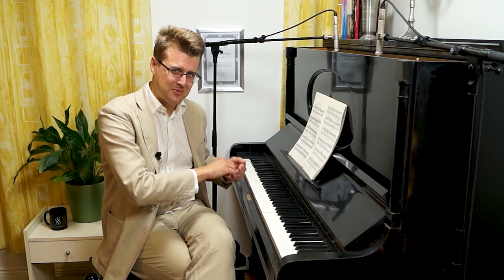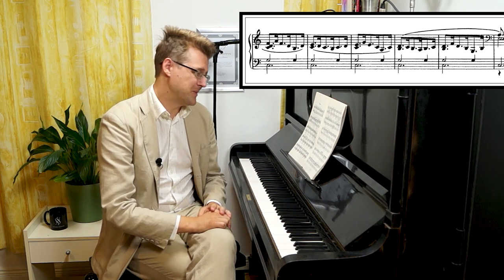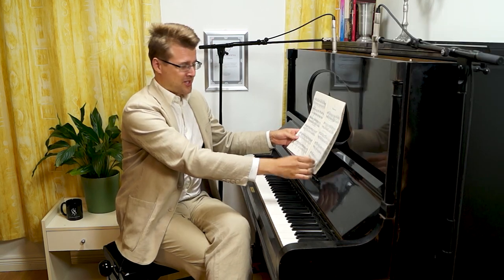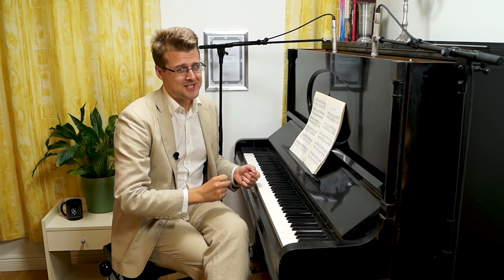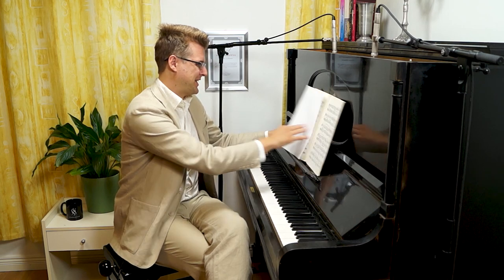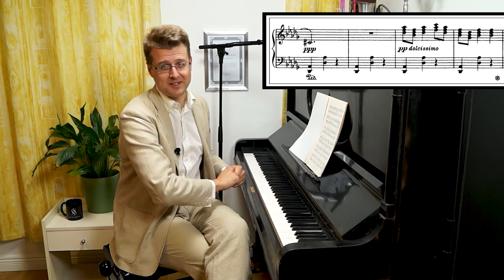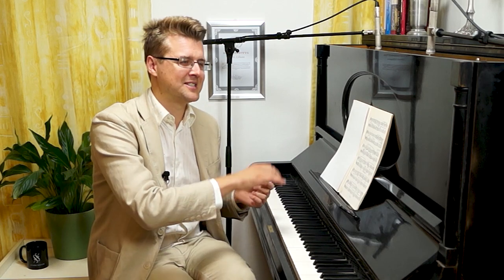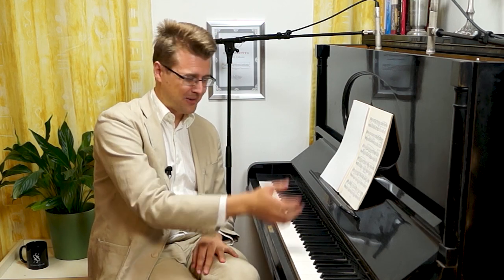Frösö Flowers III: "Folk Humour" and "The Call of the Wild" (Book 3, no. 4+5/7)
"Folk Humour" is a short but lively piece with a firm rhythm in triple time underneath a spirited melody. "The Call of the Wild" is actually not that wild but instead a spacious and intruiging atmosphere inviting you to the Swedish wild of vast forest covered in fog.
With Henrik Kilhamn, piano.

0:20 Introduction
1:41 "Folk Humour"
3:40 Introduciton
5:39 "The Call of the Wild"

Wilhelm Peterson-Berger: Frösöblomster (Frösö Flowers) "I sommarhagen", Humouresques and idylls for piano, Book III (1914)
No. 4. "Folkhumor" (Folk humour): Vivace
No. 5. "Vildmarken lockar" (The Call of the Wild): Andante

Score: Abraham Lundquists musikförlag, 1914. Emended edition 2015 by:
Levande Musikarv (Swedish Musical Heritage), Kungl. Musikaliska akademien (Royal Swedish Academy).